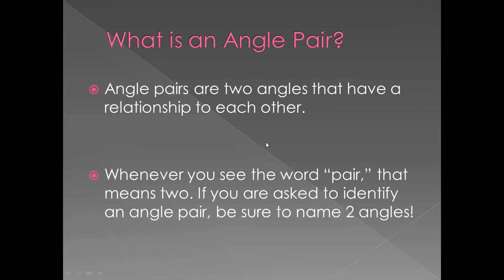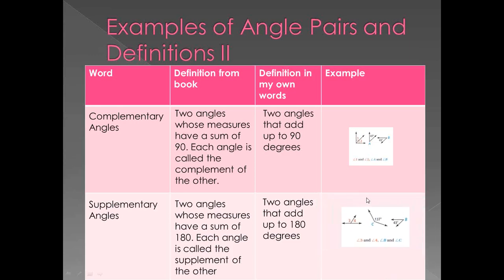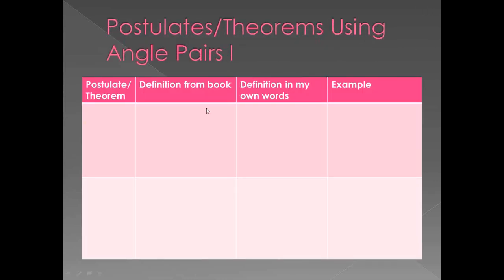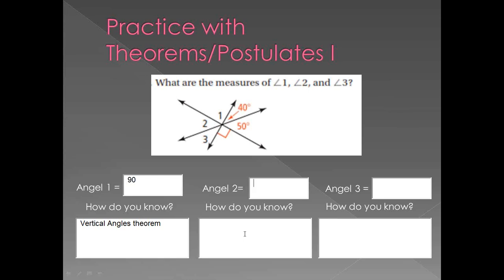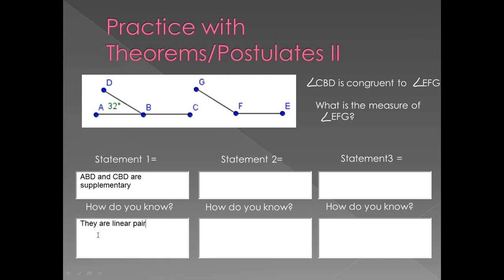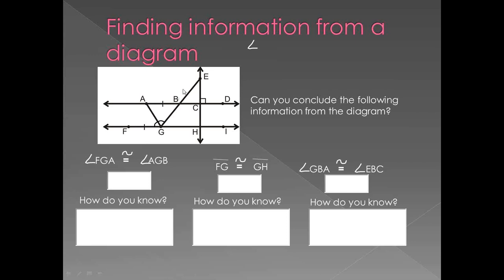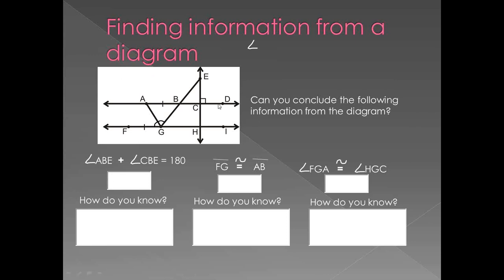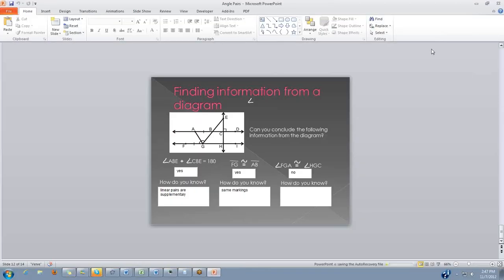Angle Pairs lesson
Lesson on angle pairs from 11/7/12